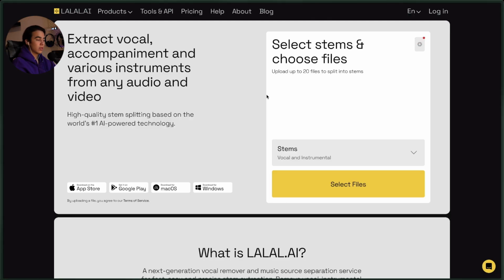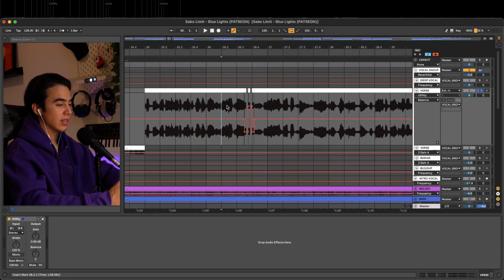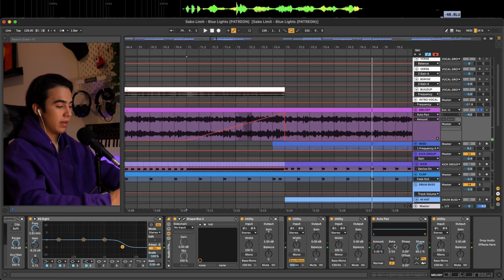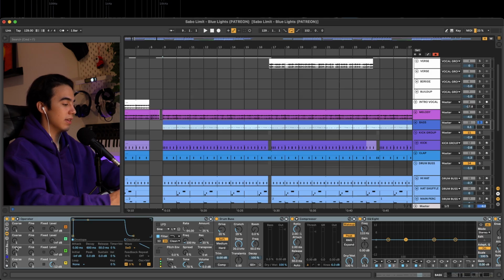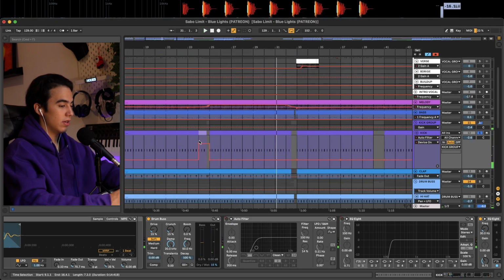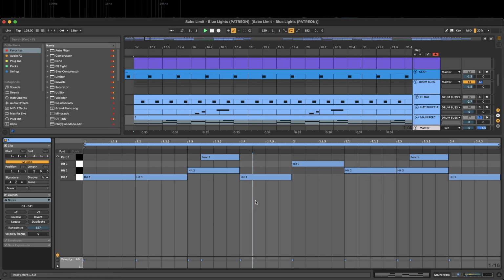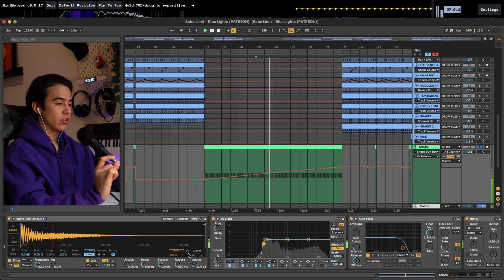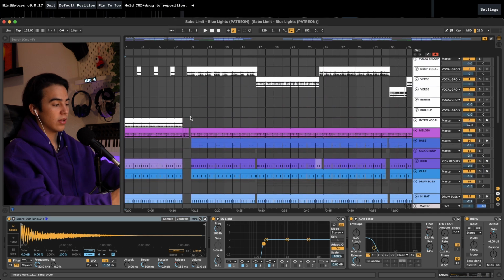How to make a HOUSE REMIX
In this video I break down my first House Remix I uploaded to soundcloud. Enjoy!

Timestamps:
00:00 Intro
00:38 Vocal
02:14 Melody Loop
04:08 Bass
04:45 Kick
05:48 Drums
07:12 FX
08:25 Full Track